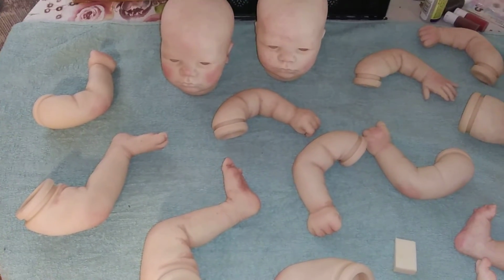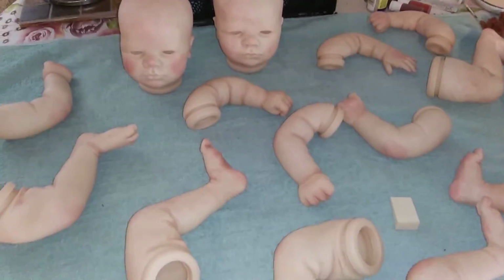Progress on my reborn baby kits that I am painting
Cute baby dolls on sale ❤

One of kind pacifiers and products for doll lovers

For my my mailing address